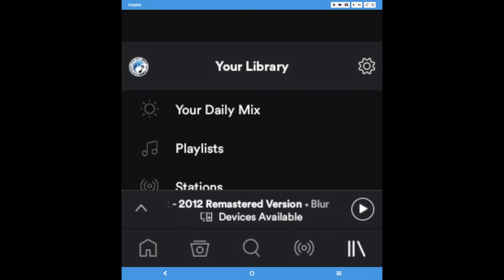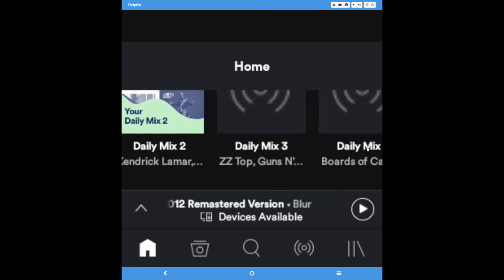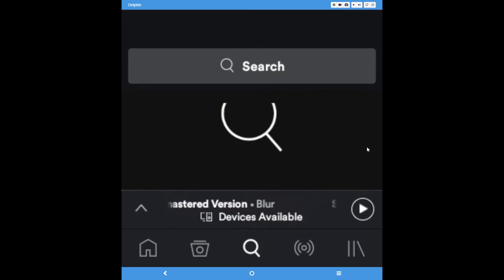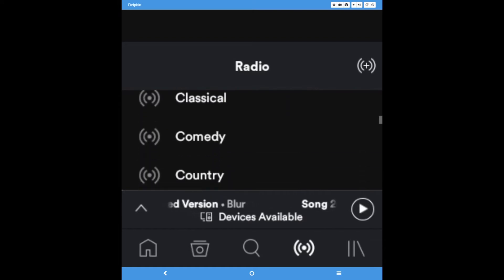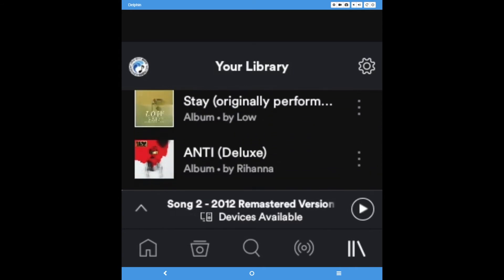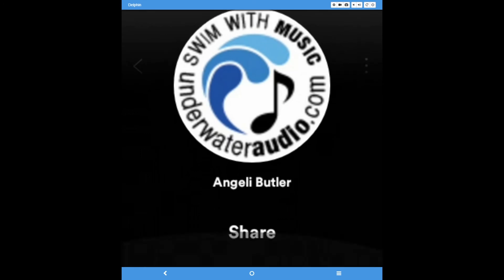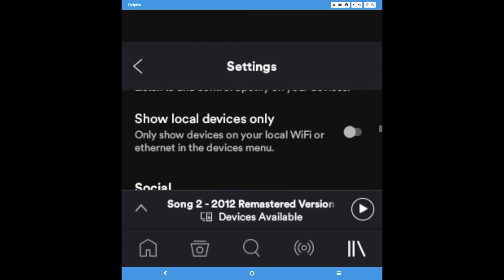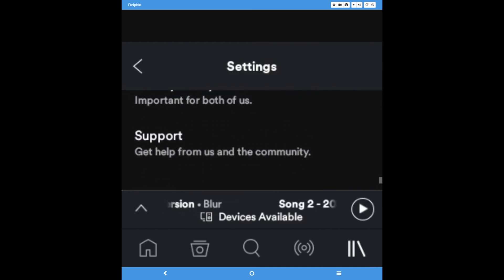Apps on the Delphin: Spotify - Navigating Features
This video shows how to use Spotify on the Delphin!